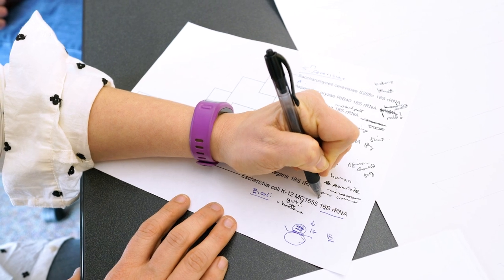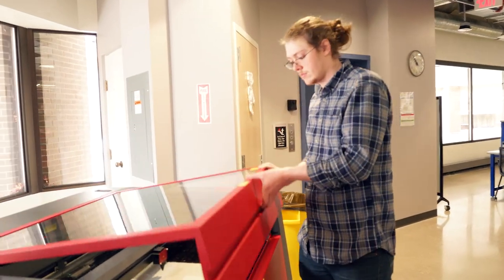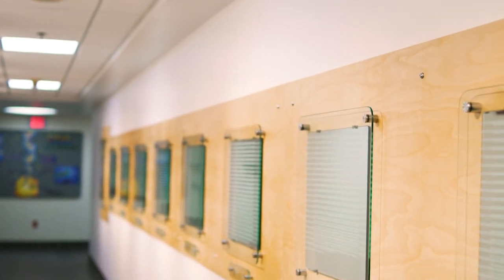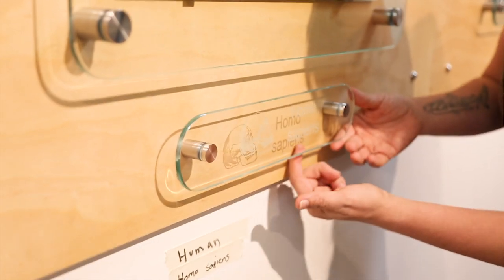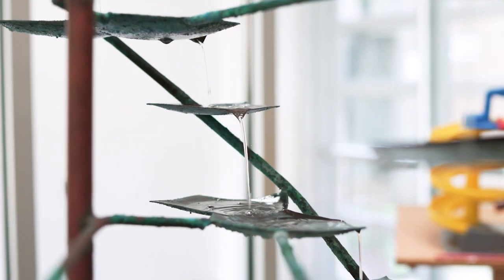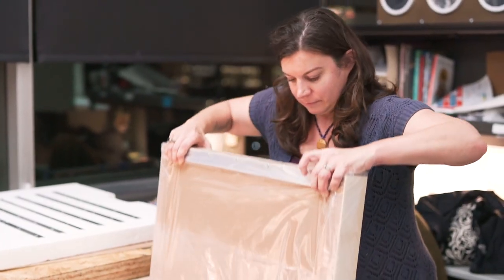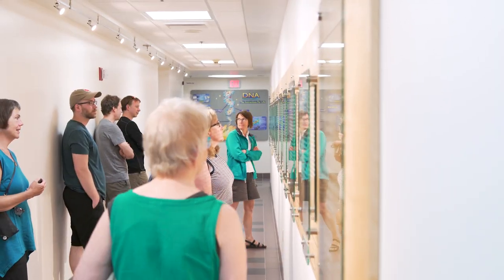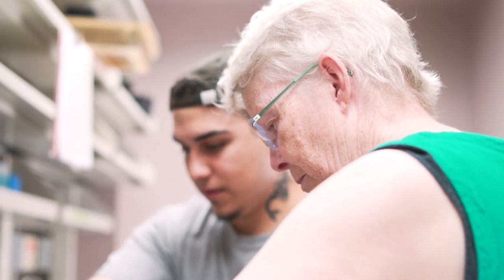Genetic Reflections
“Genetic Reflections,” is a public science art installation created by Madison-based artist Angela Johnson in collaboration with UW–Madison genetics professor Ahna Skop. The piece is permanently installed outside of the Genetics/Biotechnology Center auditorium across from Room 1360.

The science art piece is designed to highlight genetic research on campus and encourage visitors to interact and support science.

Funding and supplies for the installation were provided by the National Science Foundation, the UW–Madison Biotechnology Center, and the Wisconsin Materials Research Science and Engineering Center.